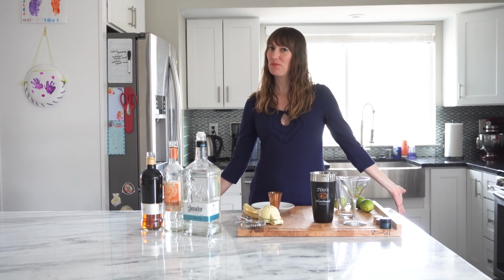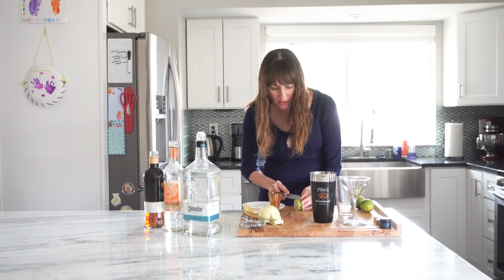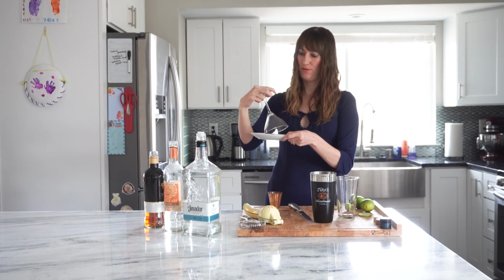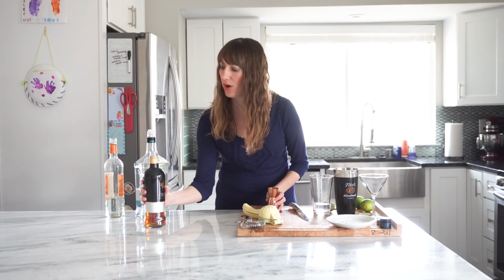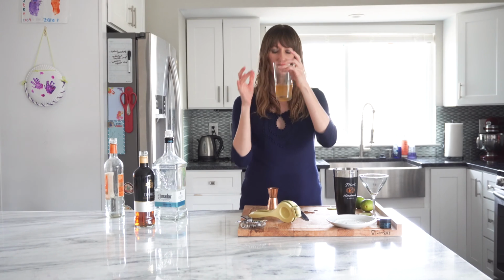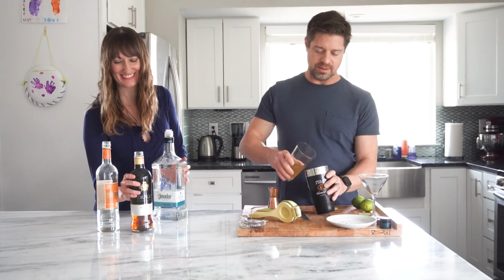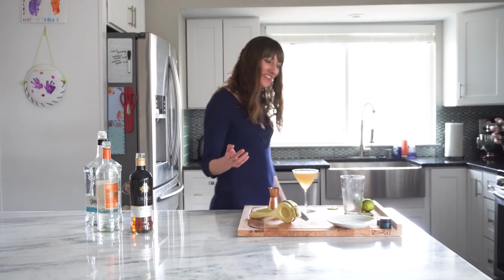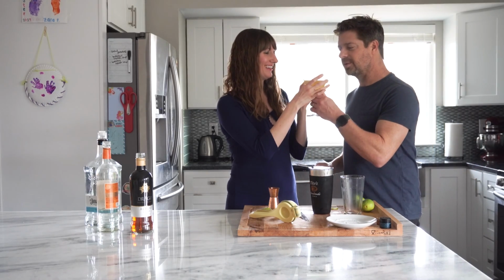Aimee and Josh Make an Italian Margarita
Ever wondered what an Italian Margarita is and how to make it? Now is the time to find out! This delicious margarita is so easy to make and only uses four ingredients. Aimee and Josh show you how to shake these ingredients into a delicious cocktail.